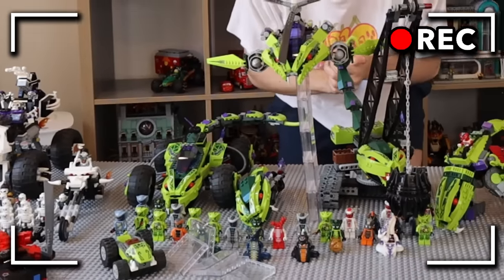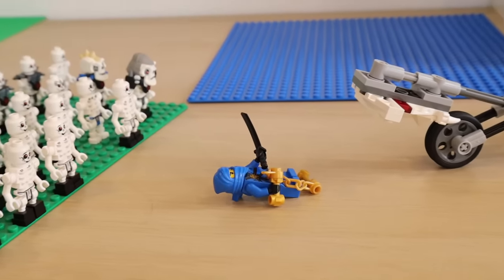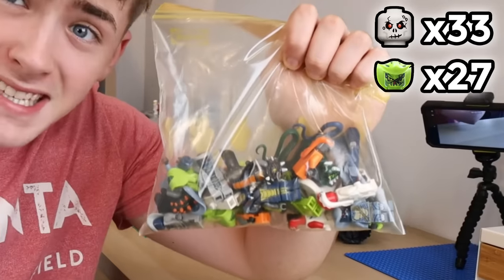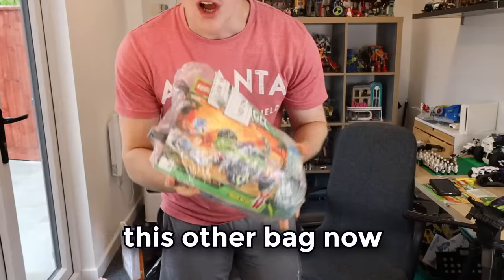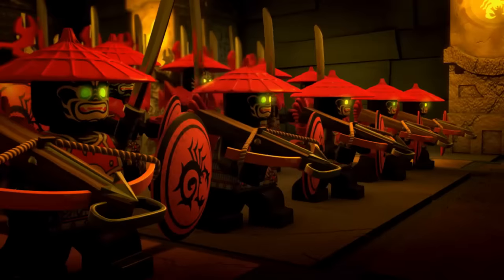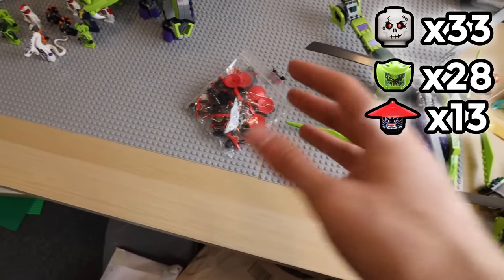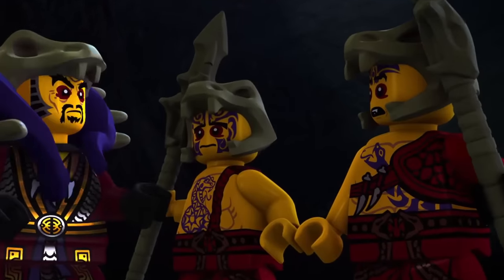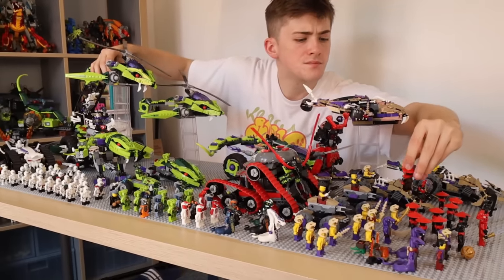I Built A HUGE Ninjago Army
Today I built the biggest lego ninjago army including the serpentine, skeletons, stone warriors and built some of the oldest and most rare lego ninjago sets from 2011... to take down playmobil!